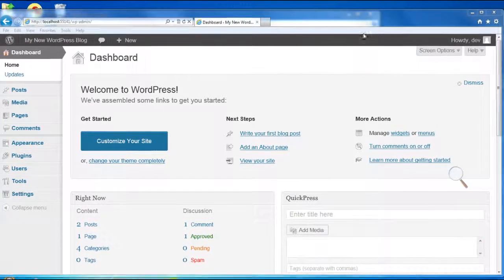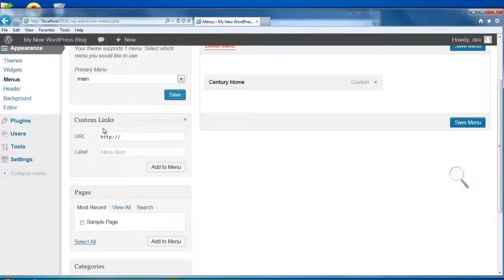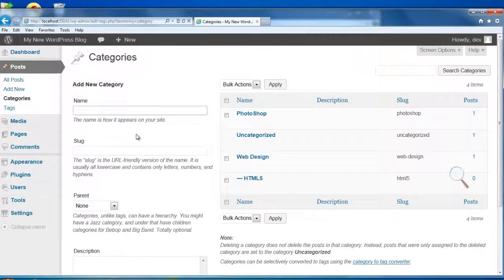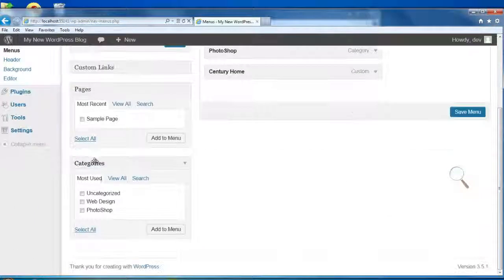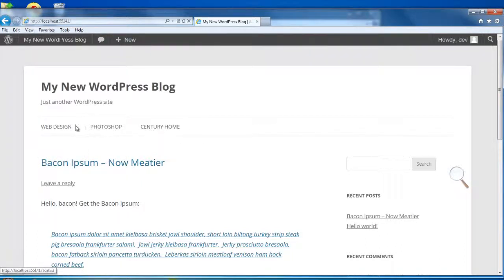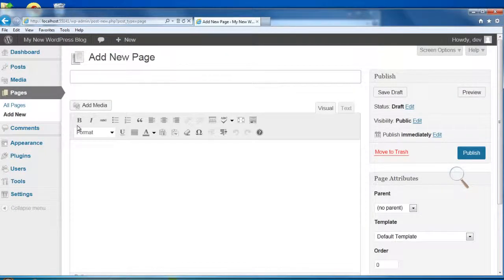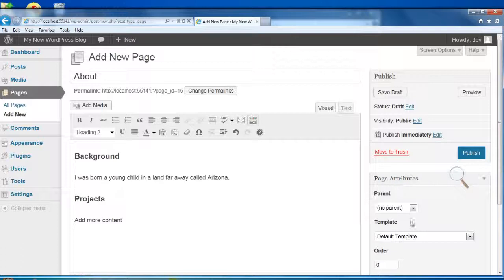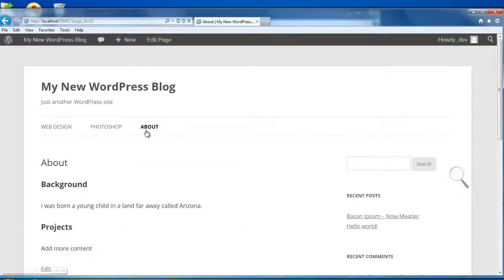WordPress Development Crafting a Menu